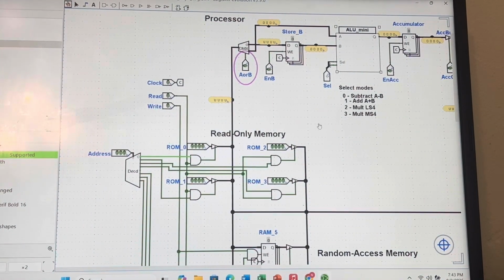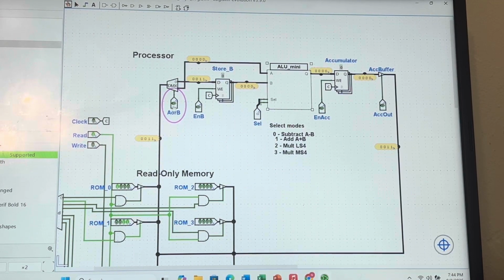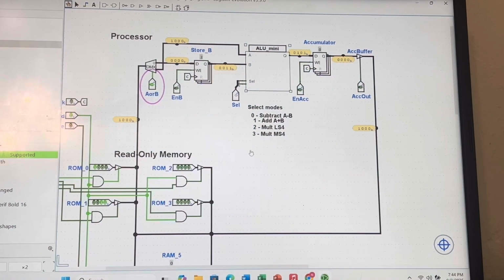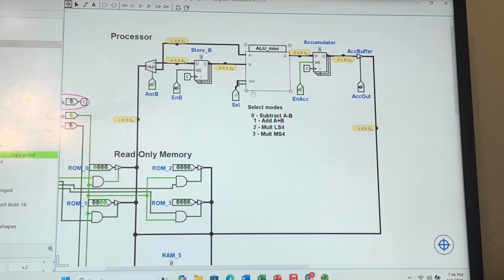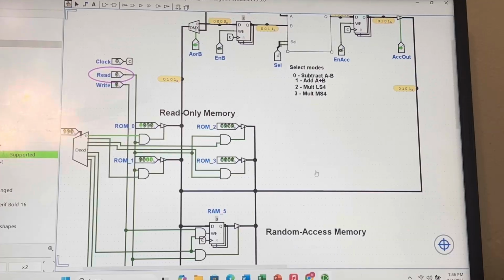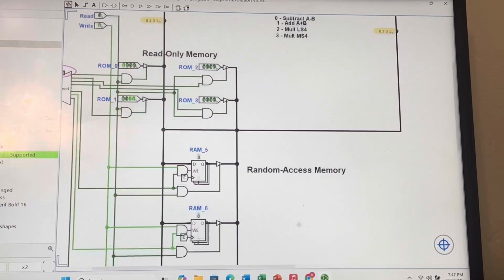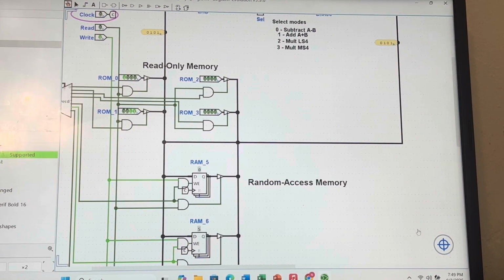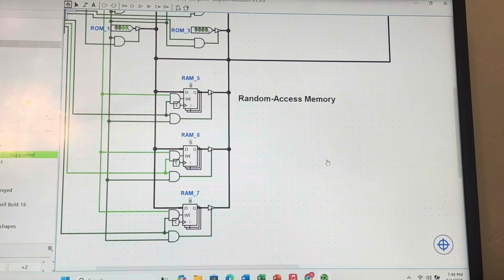September 2, 2025